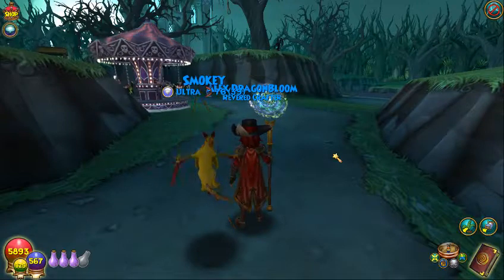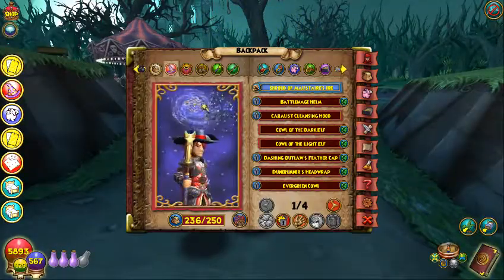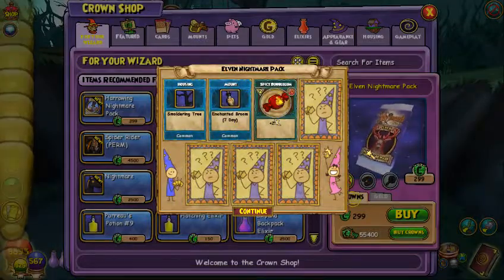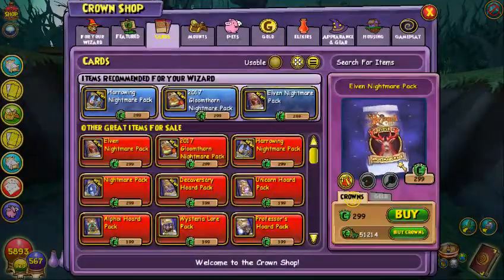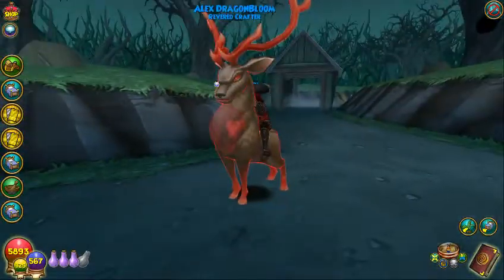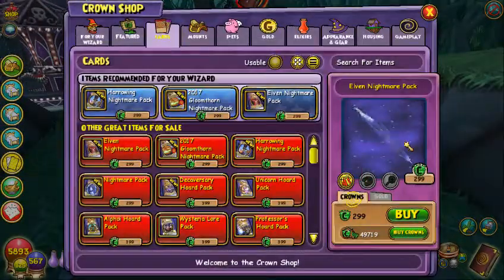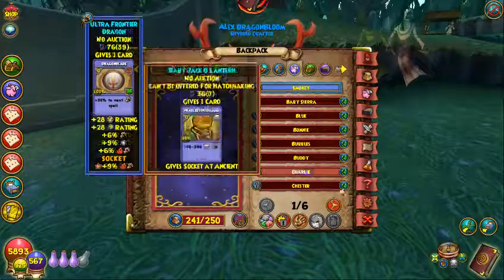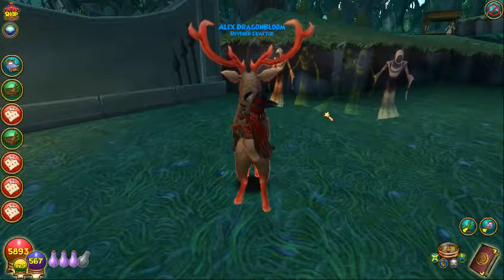Wizard101 Elven Nightmares Pack Opening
This year's luck was good I'm satisfied with what I got